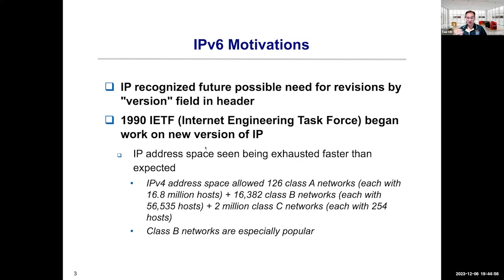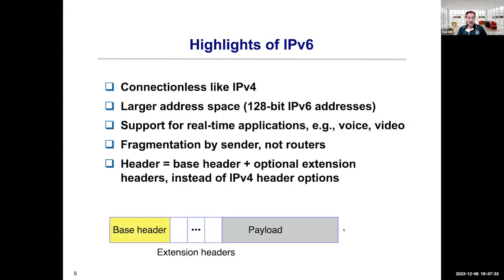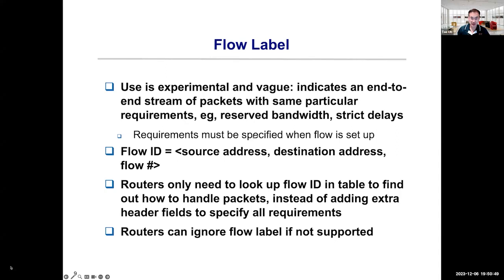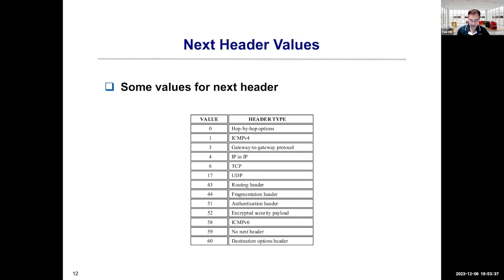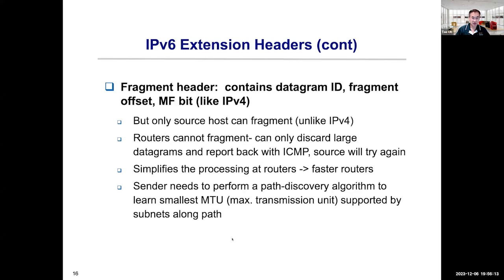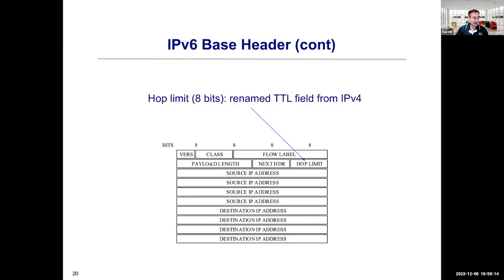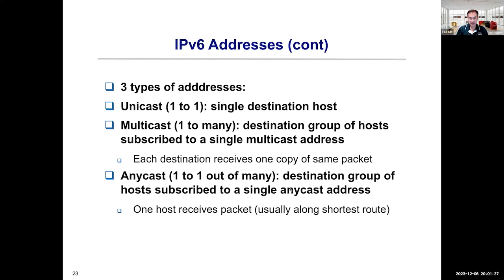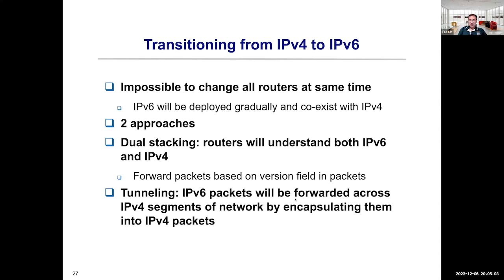[공개형 온라인 강의]인터넷과 컴퓨터 네트워크_6 | RIT Tae Oh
[공개형 온라인 강의] 인터넷과 컴퓨터 네트워크_6_IPv6